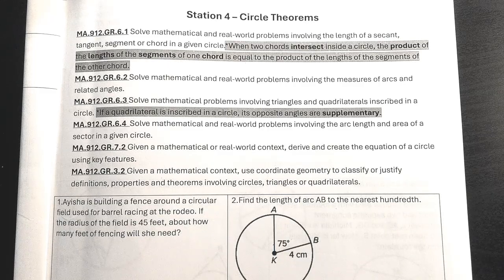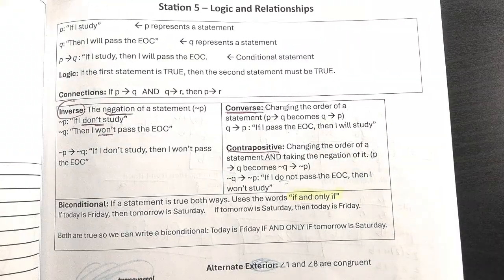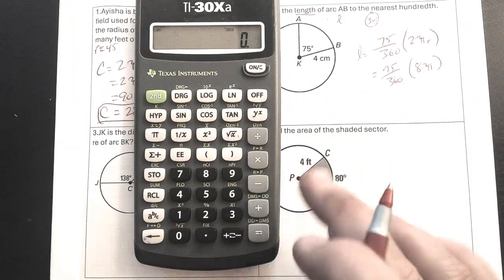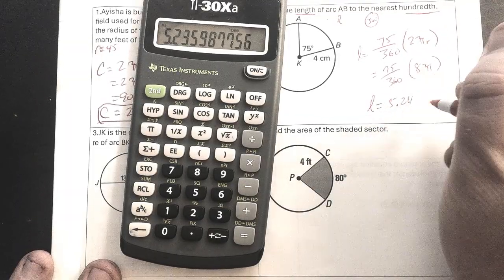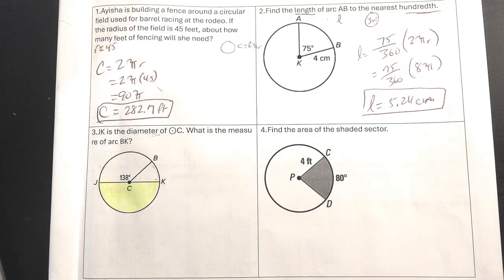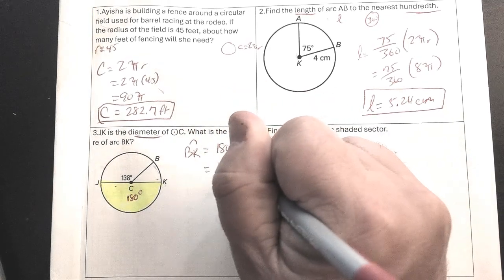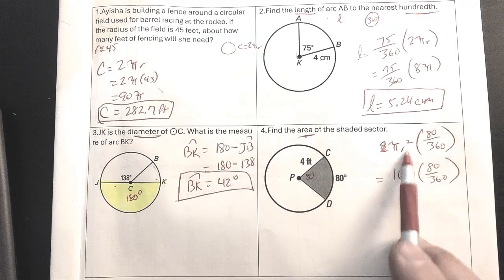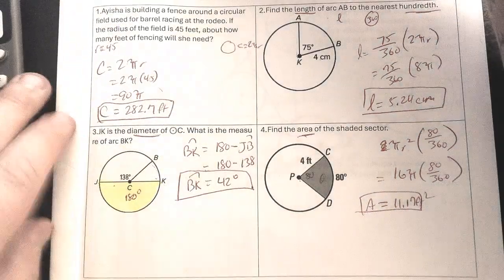2026 Geometry EOC BootCamp Station 4: Circle Theorems part 1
2026 Geometry EOC BootCamp Station 4:  Circle Theorems part 1  FCHS Geometry 25-26